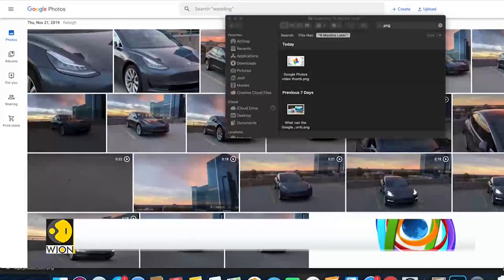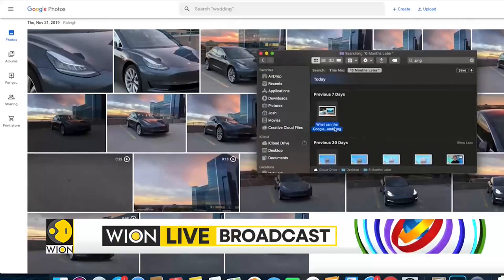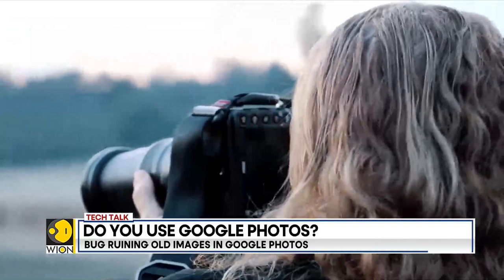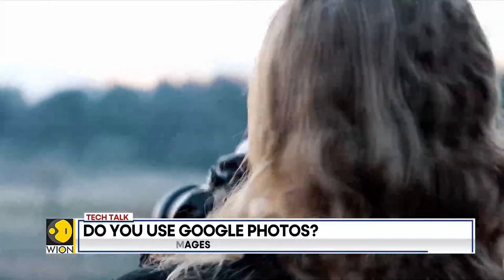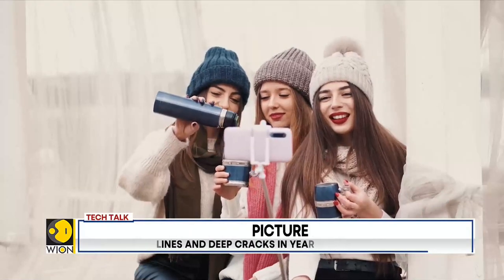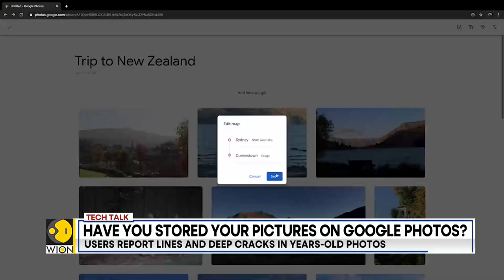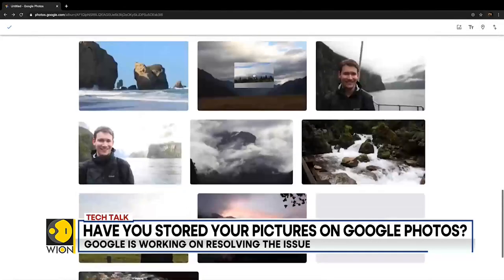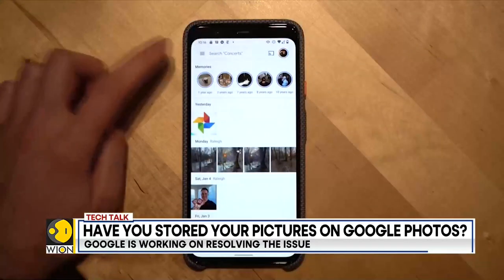Google photos bug corrupting old photos, affects both Android and iOS users | Latest News | WION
A software bug has damaged some digital photographs stored in Google photos app. The bug has apparently ruined pictures that date back more than five years. Both Android and iOS users have complained about this issue.